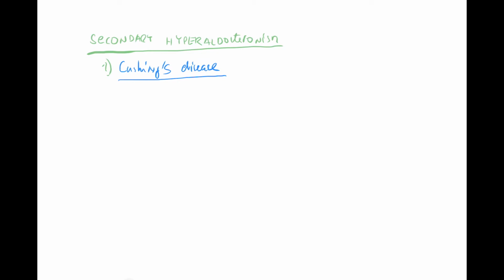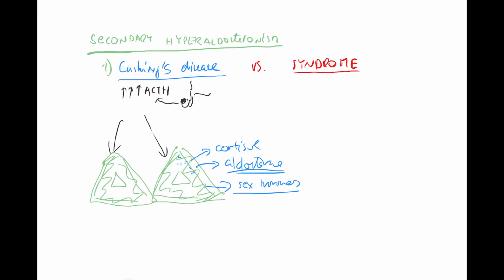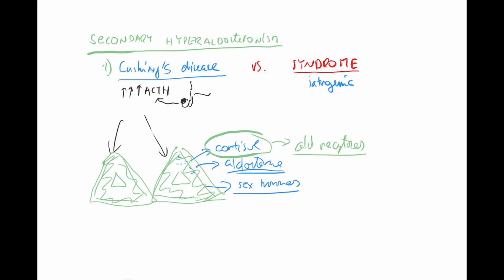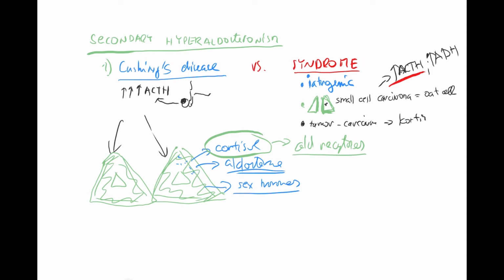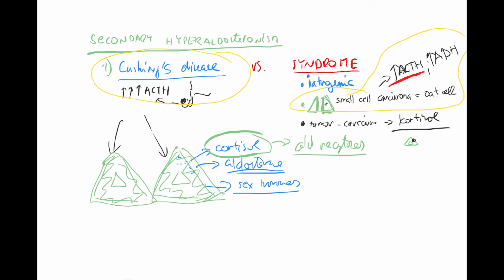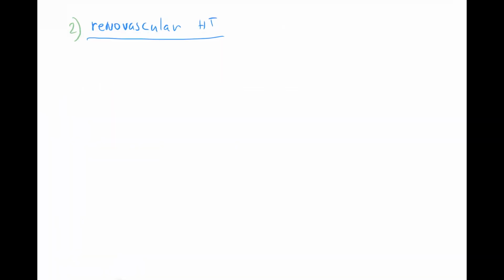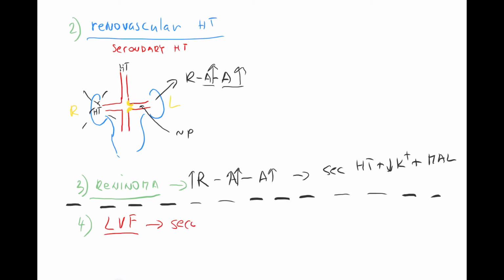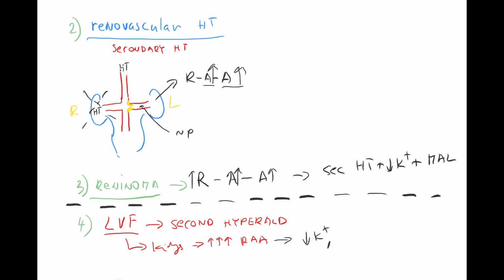Secondary hyperaldosteronism, Cushing's disease, renovascular HT, Water part 3 by Coiled, ENGLISH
Water metabolism, secondary hyperaldosteronism examples, Cushing's disease vs. Cushing's syndrome, small cell carcinoma,  renovascular hypertension, reninoma, left ventricular failure, hypotension,